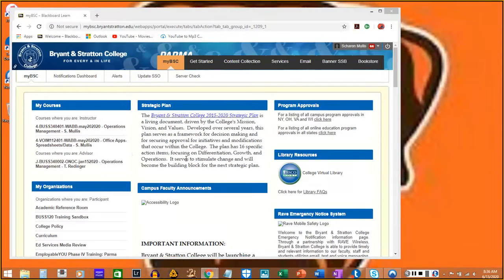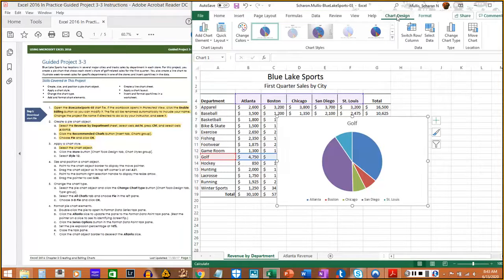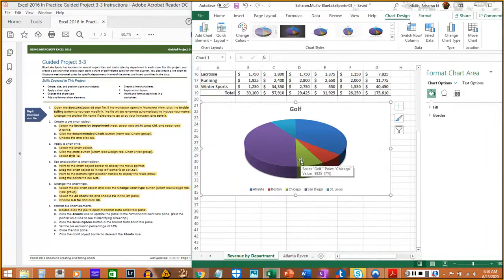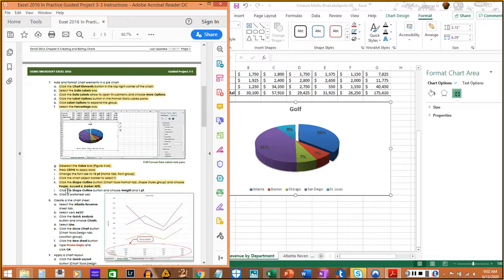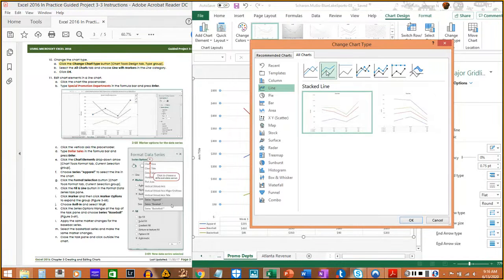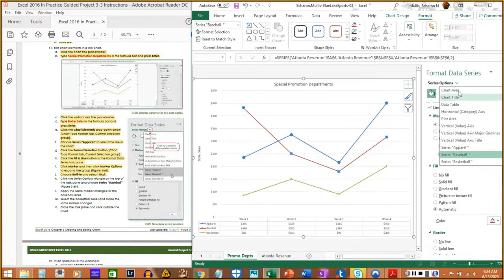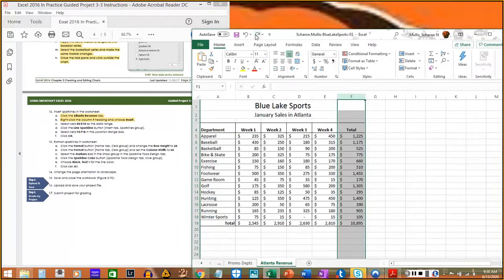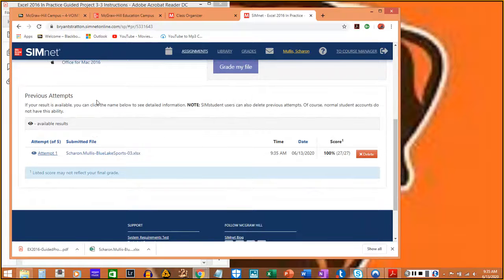VOIM112: Office Apps - Spreadsheets & Databases (Excel Guided Project 3-3)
In today's lesson we completed Microsoft Excel Guided Project 3-3. Skills covered in this lesson include:
• Create, size, and position a pie chart object
• Create a line chart sheet
• Apply a chart style
• Apply a chart layout
• Change the chart type
• Insert and format sparklines in a worksheet
• Add and format chart elements